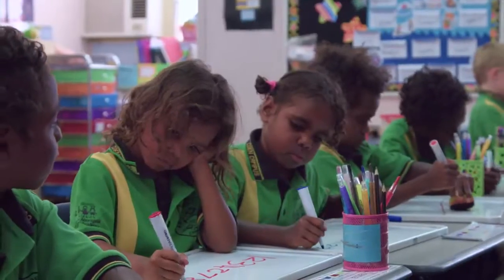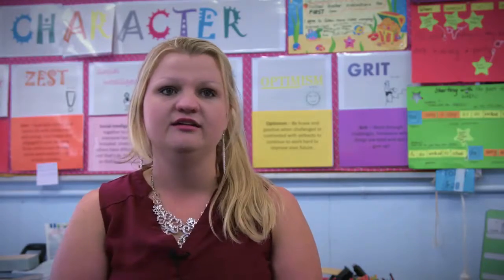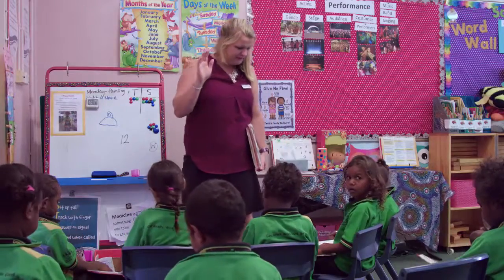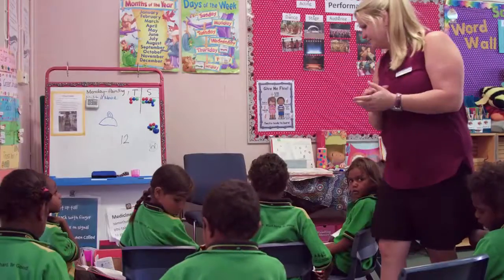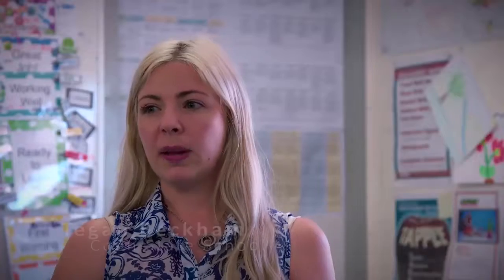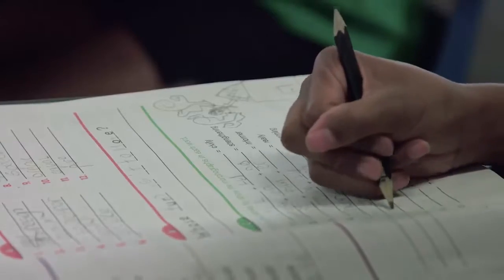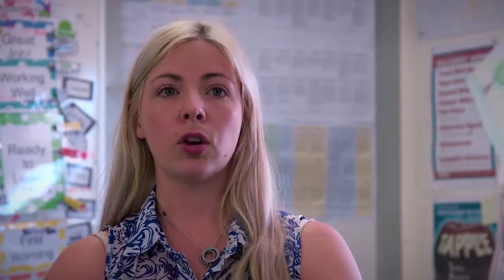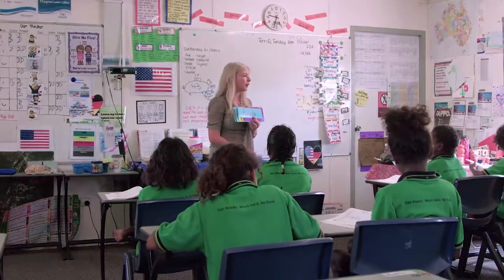CYAAA Coen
Description